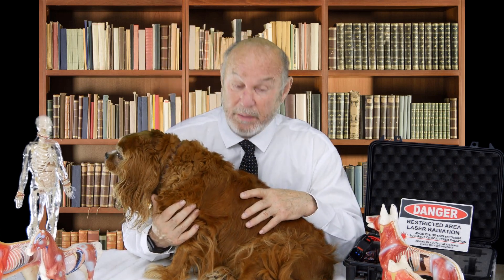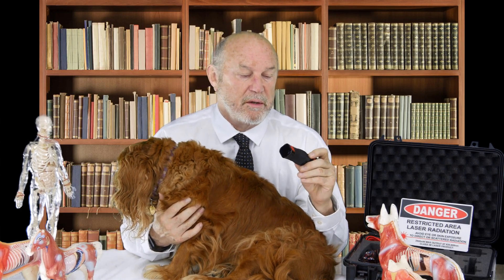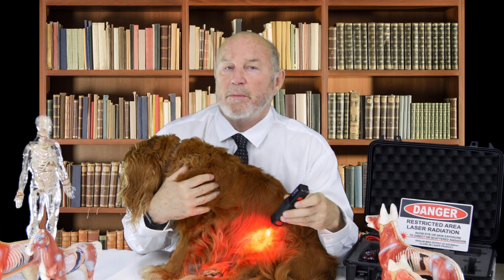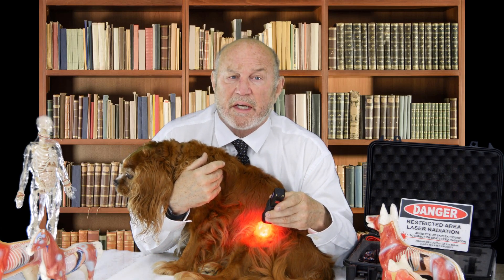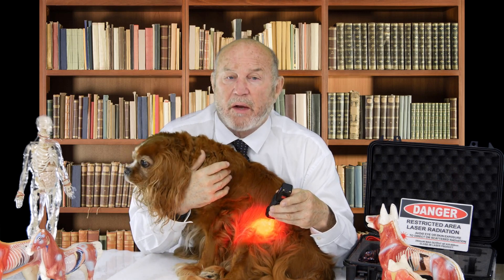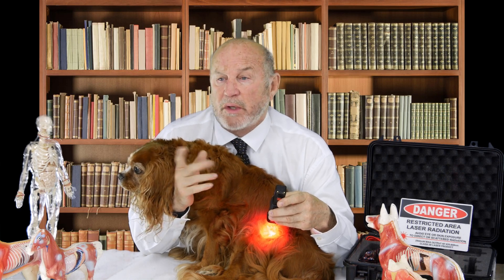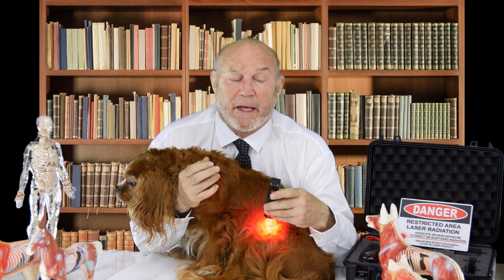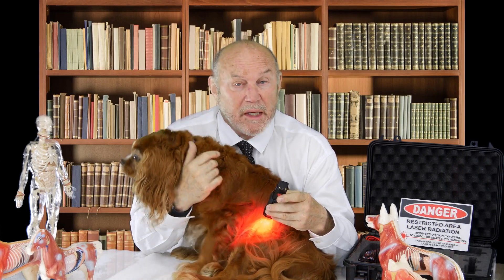Knee and Stifle Pain Therapy With the Avant LZ30-z Laser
This is a clinical update about the  protocols we use with frequency-specific low level lasers to address symptoms and pain associated with the knee and stifle of the dog, cat, horse, and human. The devices are only cleared for use for Pain and other uses are thus classified as "off-label".